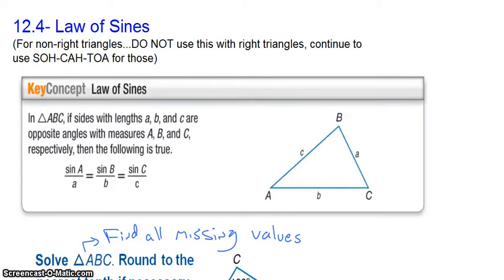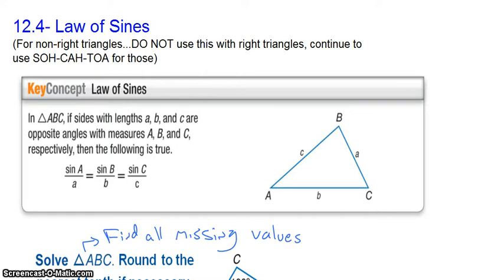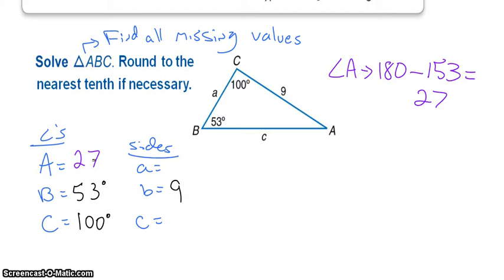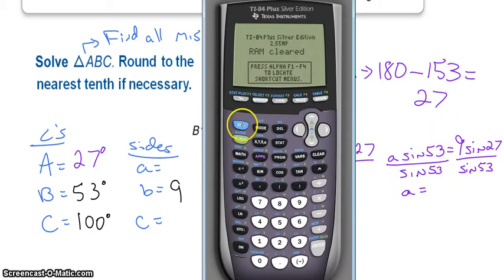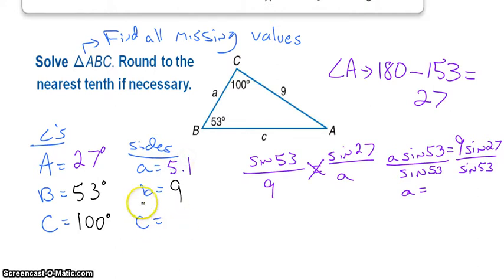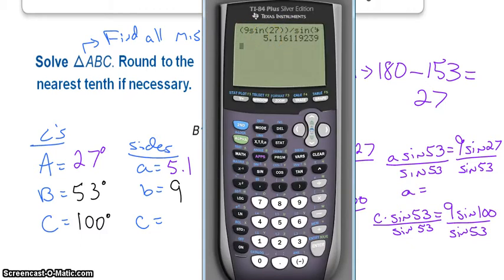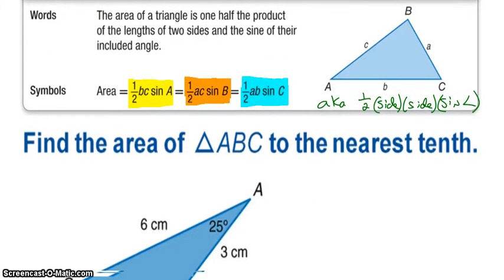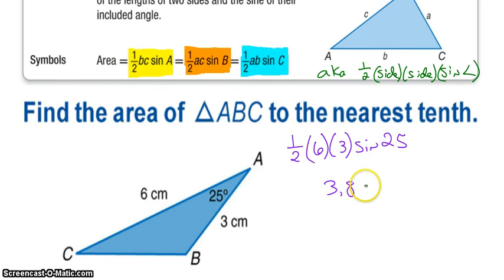A2T 12.4- Law of Sines